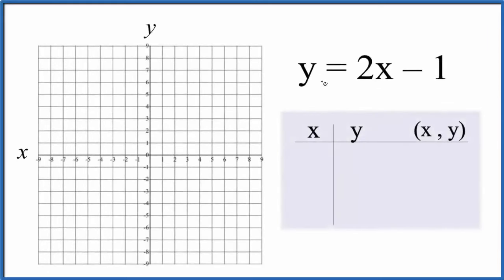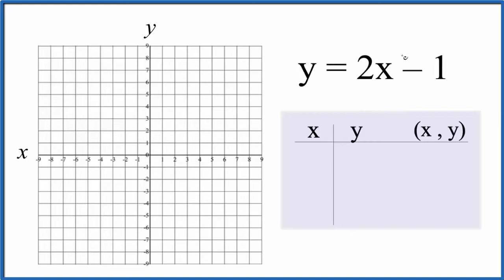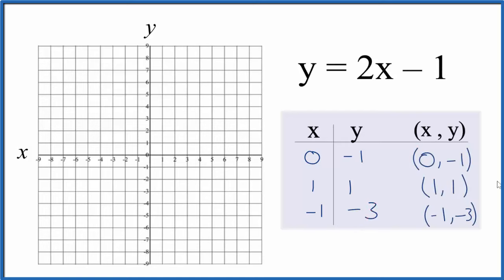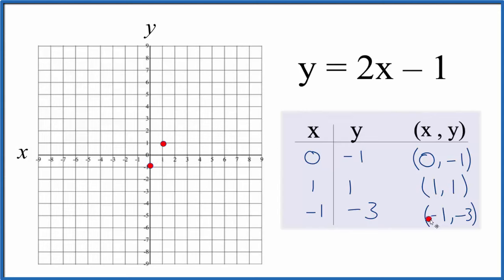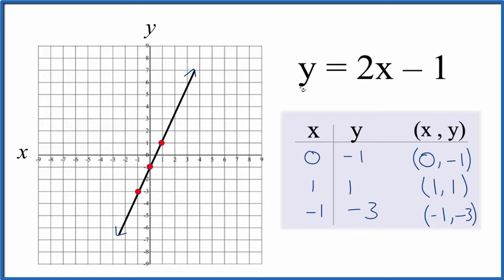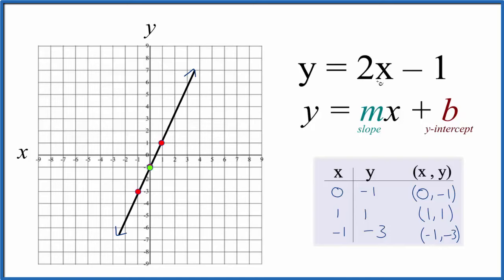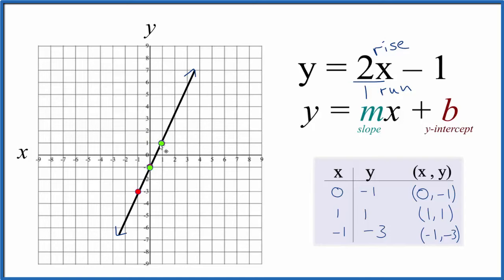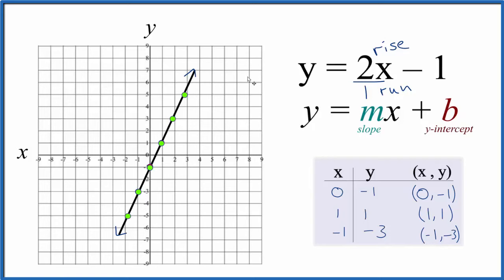How to Graph the Equation y = 2x - 1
We can also use the slope intercept formula to draw the graph. Here we use the general format y=mx + b (sometimes written y=mx + c).